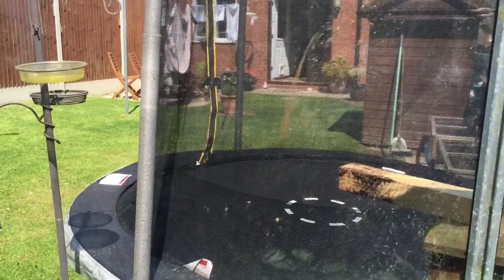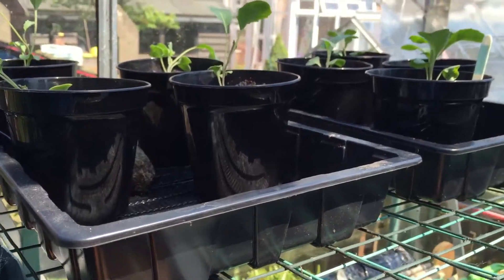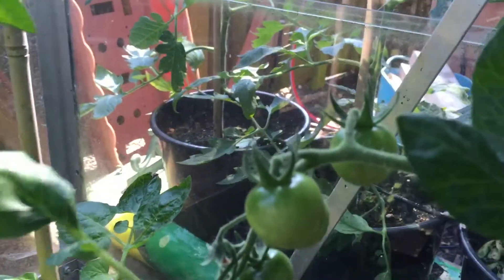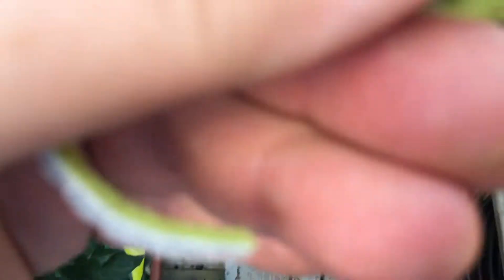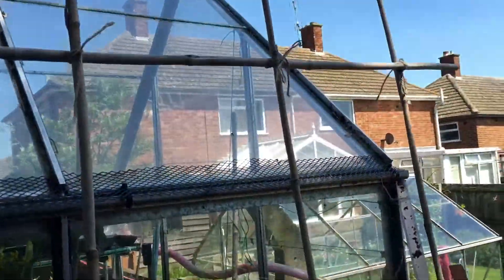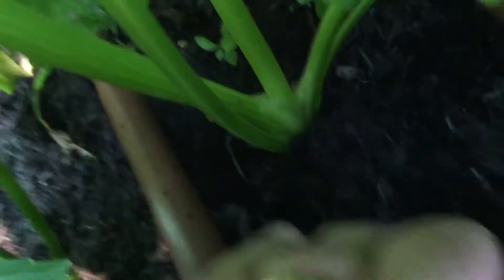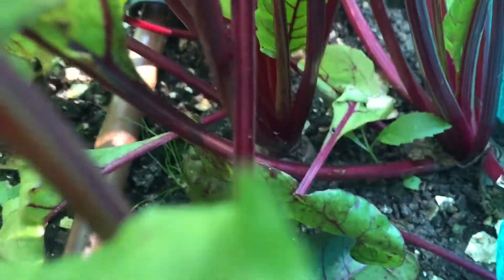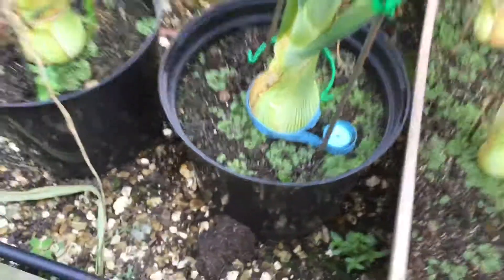My Veg Garden - 19th July 2016 - tour of the Veg Garden and progress of Giant Onions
Tour of My Veg Garden with what's growing or been planted. Also progress update of my attempt at growing Giant Onions.